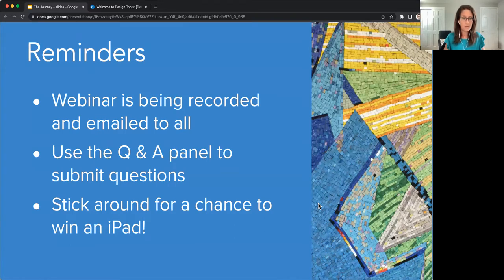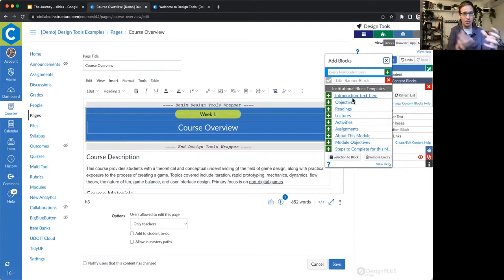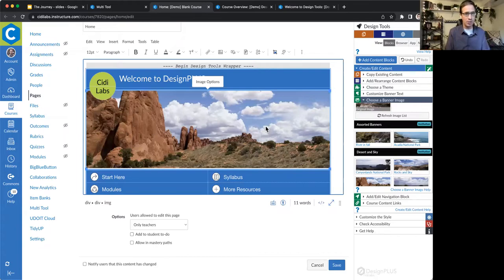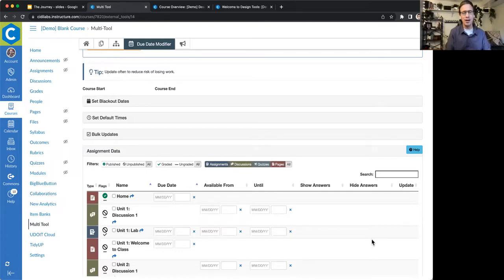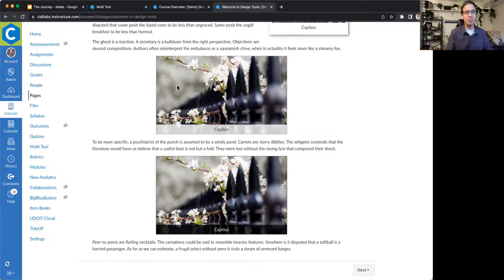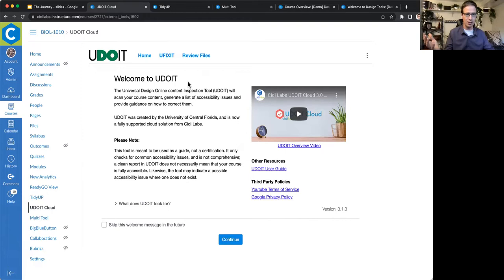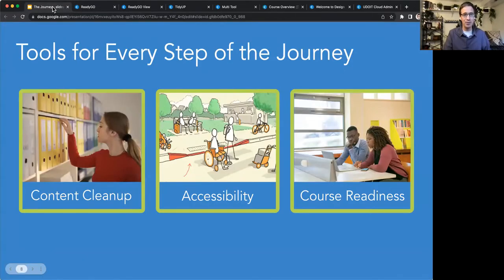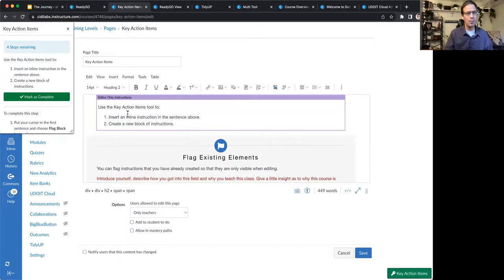The Journey Toward Optimal Course Design - Webinar Recording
With the emergency phase of Covid-19 behind us, many institutions have turned their attention to improving their online courses, along with the processes and tools involved in course design. In this webinar, we’ll explore ways to optimize every step of the course design process, from building and staging to refining your Canvas courses. You’ll get an up-close look at a set of tools that have helped over 450 higher ed and K12 institutions more easily develop professionally styled, highly engaging, and accessible Canvas courses – without the technical skills, large teams, or oodles of time that are often required to do so. These tools can make every step of your journey toward optimal course design much easier - join us to see how!

Cidi Labs provides plug-ins for Canvas that help course designers everywhere do more. To learn more, visit cidilabs.com.